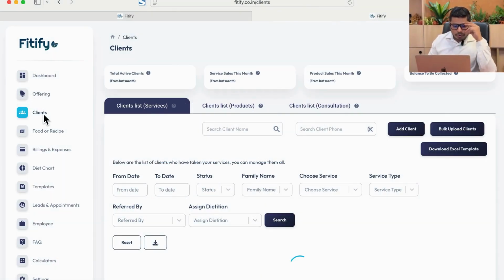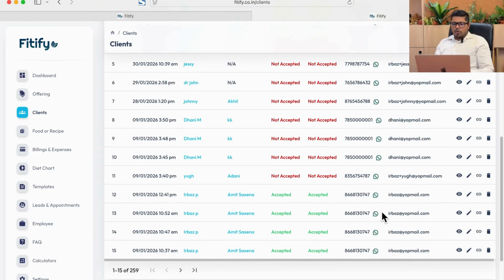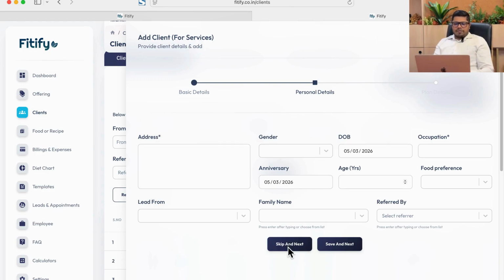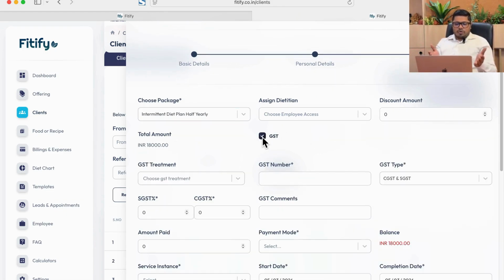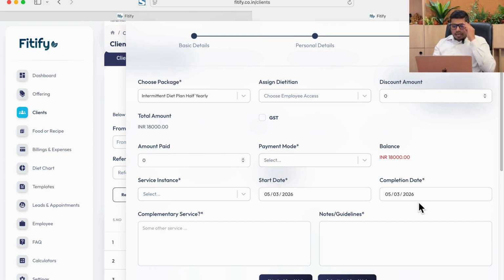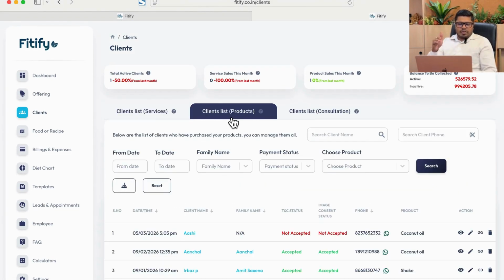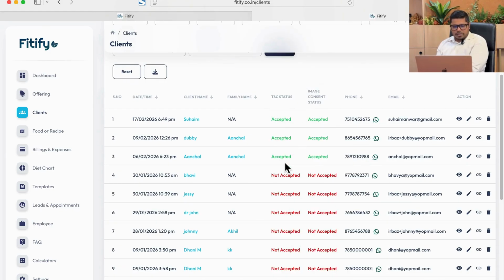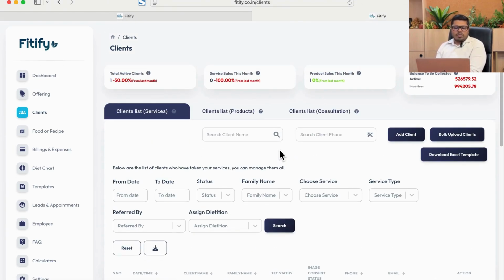Smart Client Management for Dietitians & Nutritionists 💼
Managing multiple clients can quickly become overwhelming without the right system.

The Clients module in Fitify helps dietitians and nutritionists organize, track, and manage all client information in one place. From basic details to ongoing plans, everything stays structured and easily accessible.

No more scattered data or manual tracking — just a smooth and professional way to manage your entire client base.

Because better client management leads to better results and stronger relationships.

👥 Centralized client data
📊 Easy tracking & access
⚡ More organized workflow